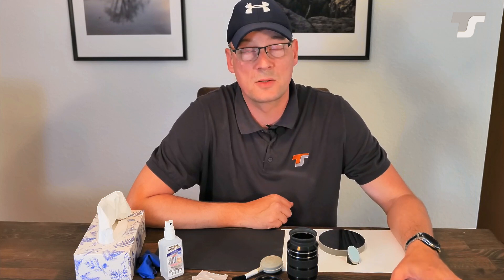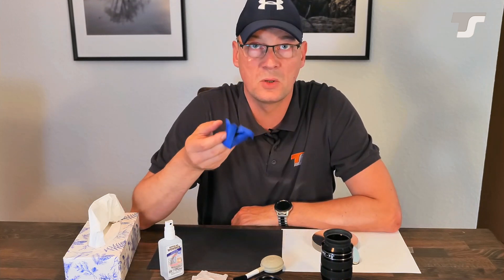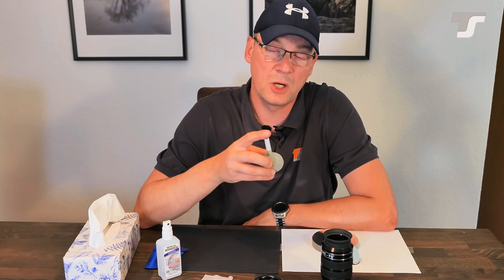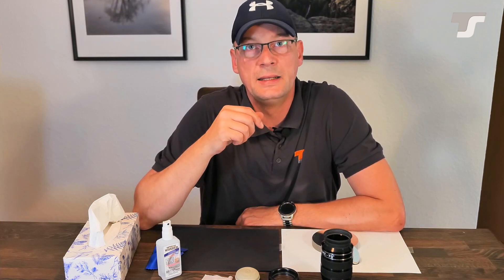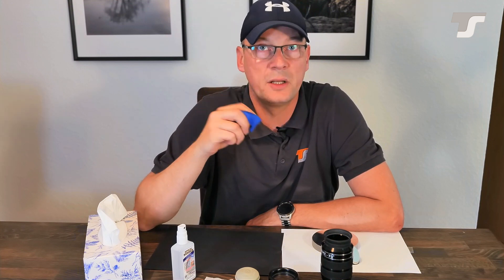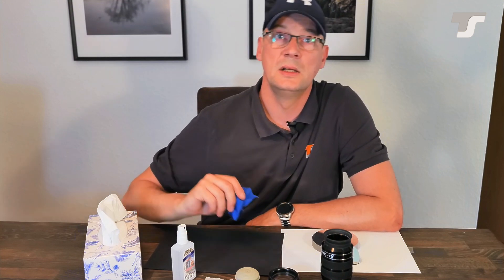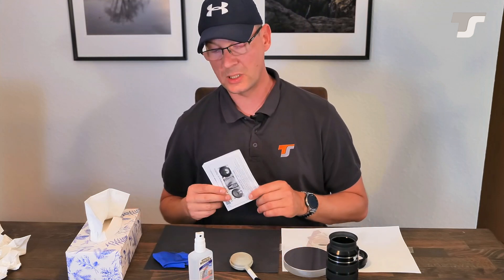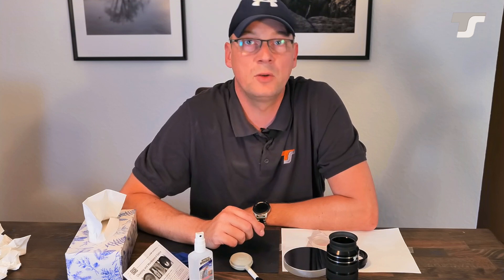How To Clean Telescope Optics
We want to give a quick overview when and how to clean optics properly.
In the video you see the cleaning of mirrors and lenses with the help of the Baader Optical Wonder Cleaning Fluid.

Credits:
Teleskop-Service Ransburg GmbH
Von-Myra-Straße 8
85599 Parsdorf
Germany